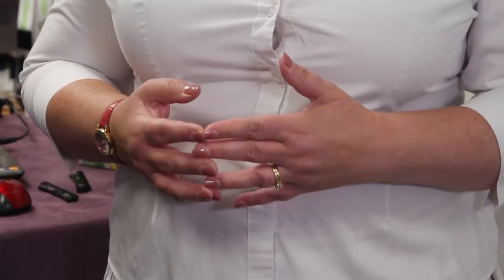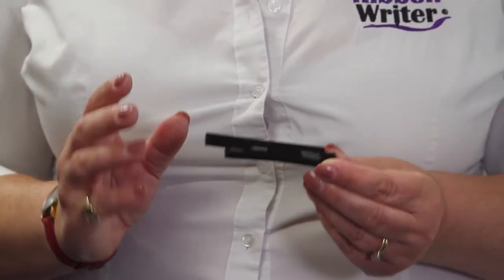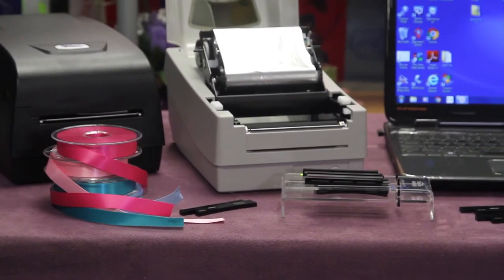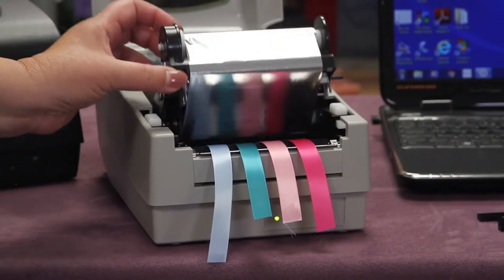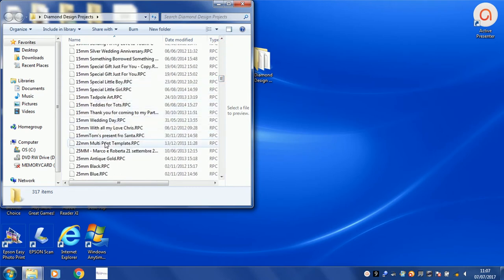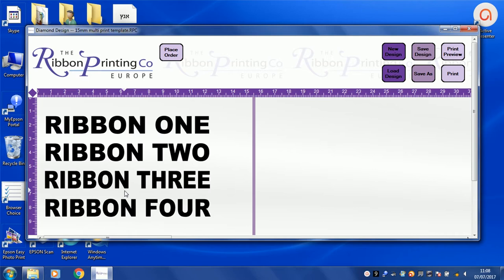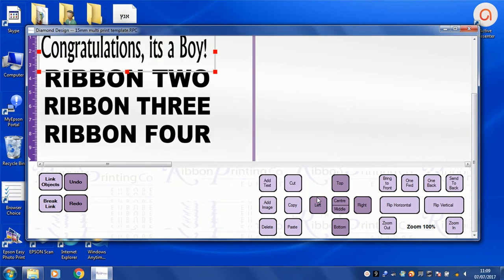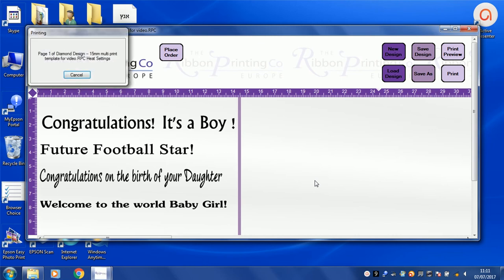Multi ribbon printing using the old style up-right black acrylic multi adaptor pre 2019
In this video, Jo walks us through printing multiple ribbons at once ( a great time saver! ) .
Our specialized printer, the ribbon writer, makes printing multiple ribbons a breeze.

If you have any enquiries then please dont hesitate to get in touch with us.

PLEASE EMAIL RATHER THAN LEAVE QUESTONS ON YOUTUBE - JUST IN CASE WE MISS THEM!  THANKS :) :) :)